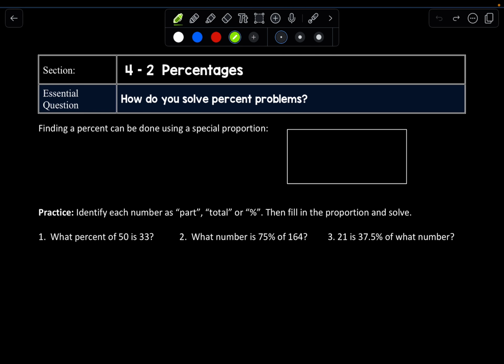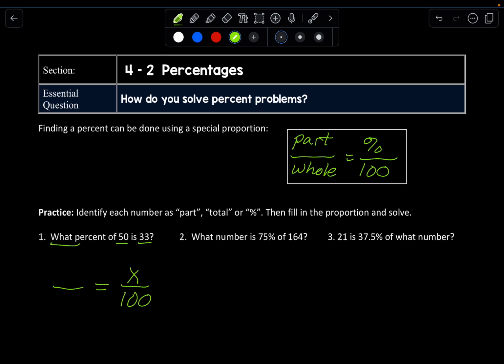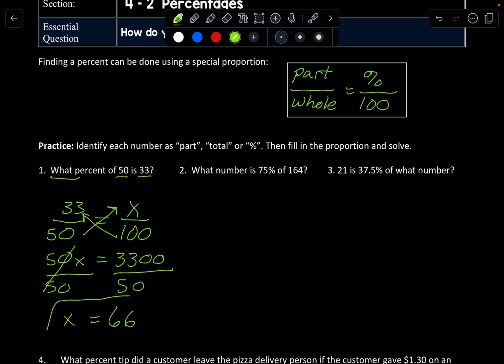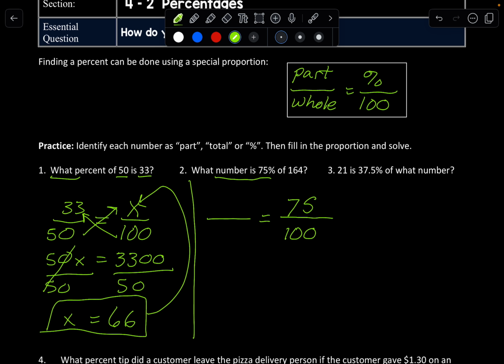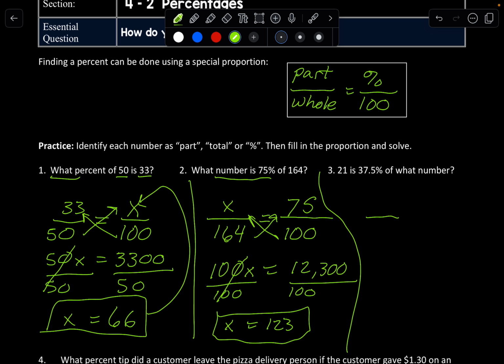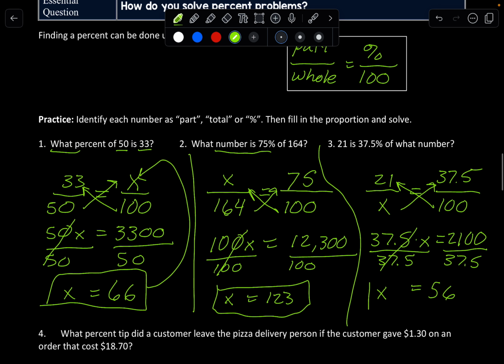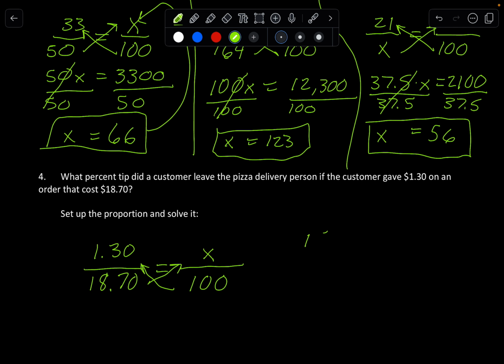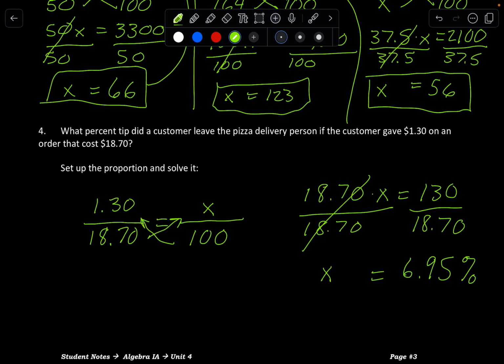4.2 Notes Percentages 10/14/25